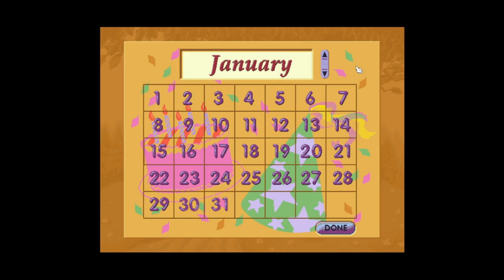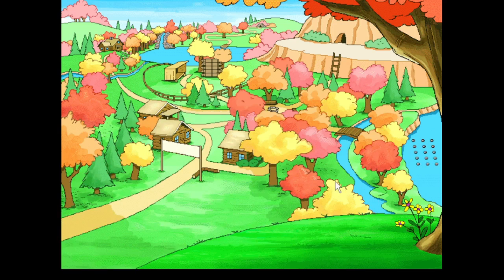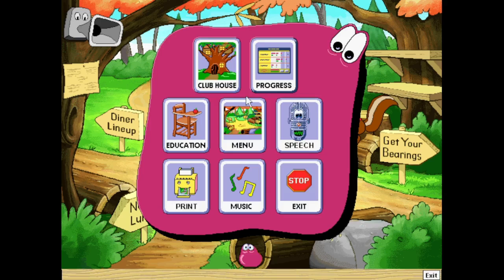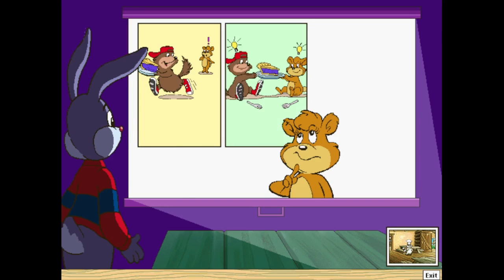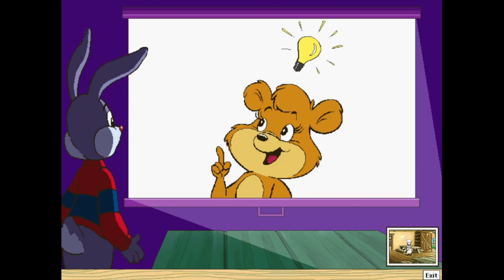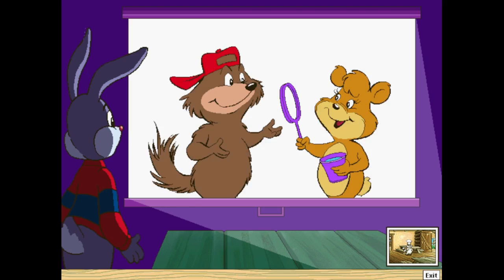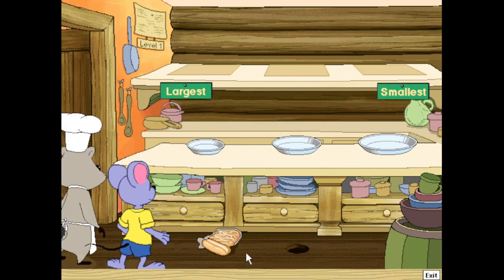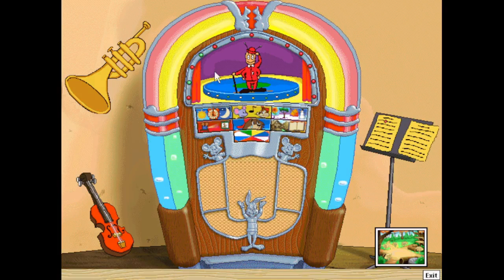PURE NOSTALGIA - Reader Rabbit (Personalized) Kindergarten Part 1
Arty fails the driving test, so he has to play a dumbed down version of a game for kindergartners.